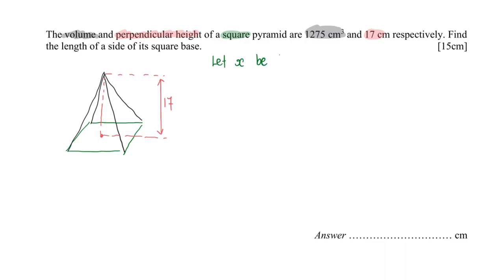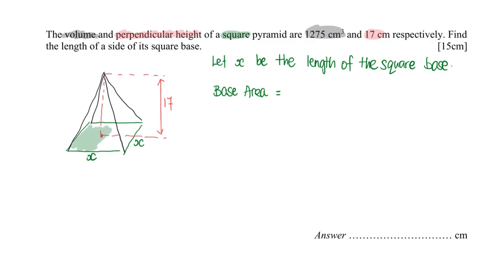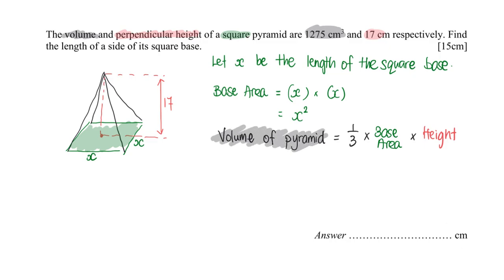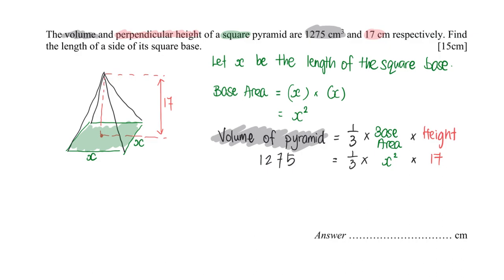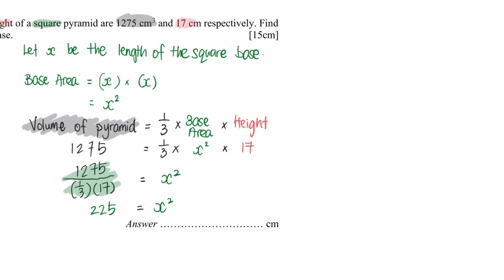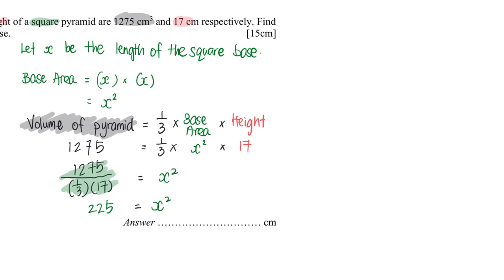Example on finding the length of square pyramid given the volume and height